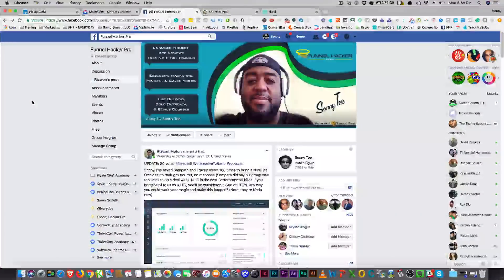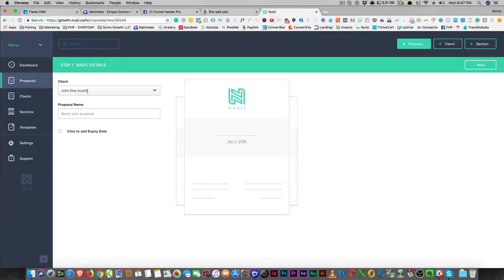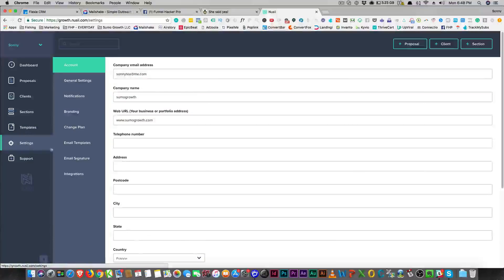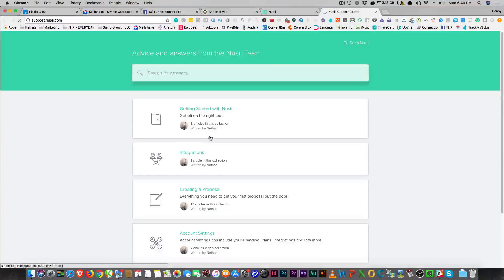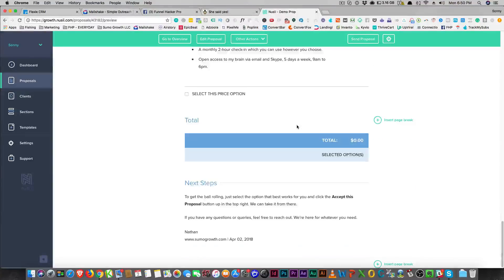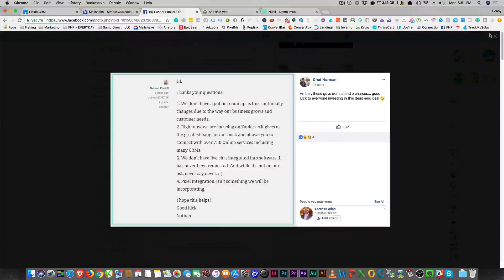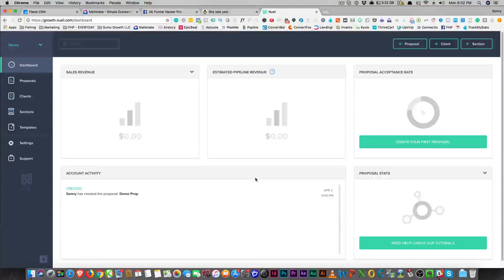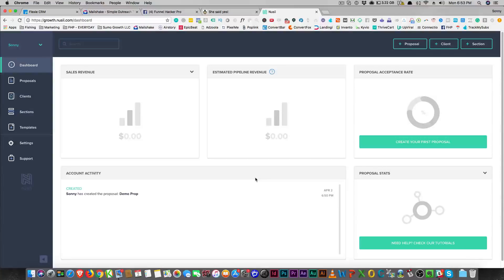Nusii Proposals Review - Is It a Better Proposals Killer? Or Better Proposals Alternative?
Nusii Proposals Review and Walkthrough - Is Its a Better Proposals Killer? Or Better ProPosals Alternative?

Nusii proposals is an Online Proposal Software for Freelancers and Entrepreneurs.

BetterProposals was another APPSUMO deal that everyone went crazy for! but the founder is not liked very much

Nusii Proposals is fairly new to the Online Proposal space and I'm not seeing very much at the moment.

But I'm betting that they will be giving Better Proposals a run for their money!

45 Pre-Approved Profitable niches Grab The list FREEDM™ Is Just a click Away My SMMA Course | Tai Lopez Notes on Mp3 | ChatBot Agency Course | Learn Affiliate Marketing | Beginners Affiliate Course for $7 | AMAZON FBA MASTER CLASS